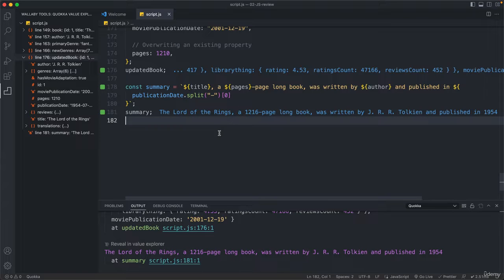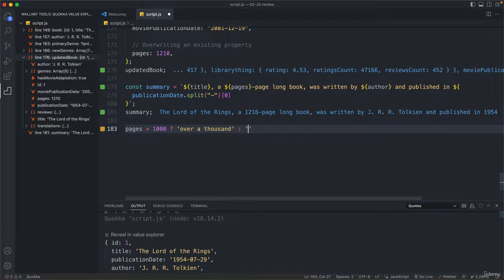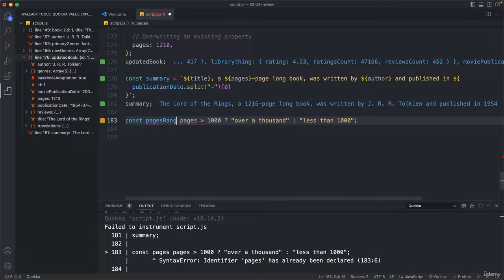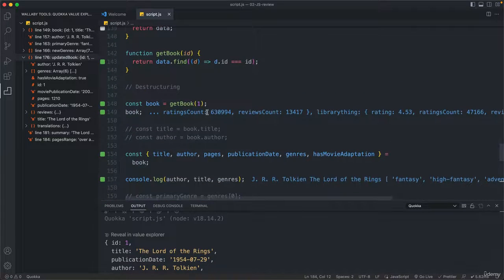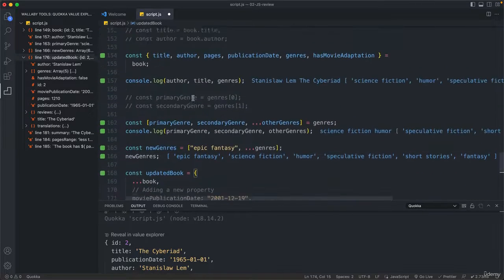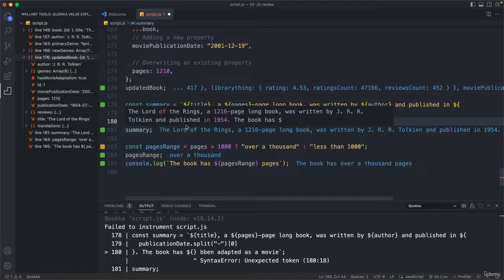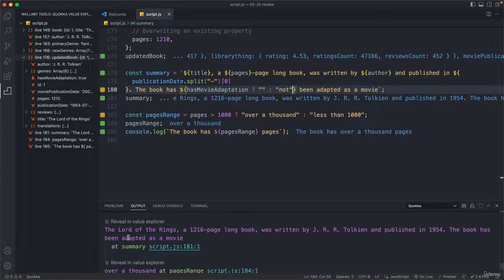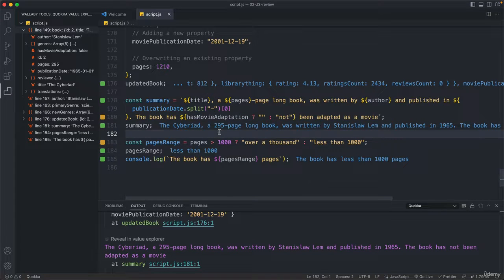005 Ternaries Instead of ifelse Statements